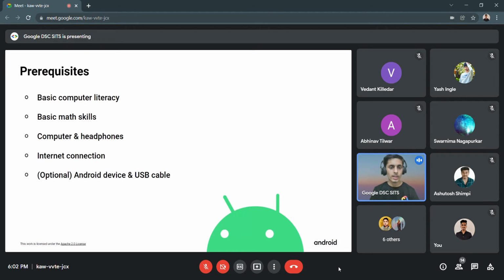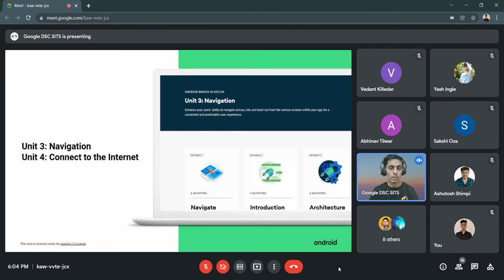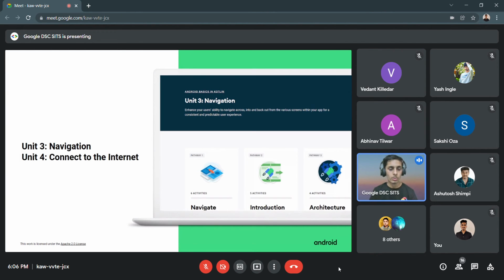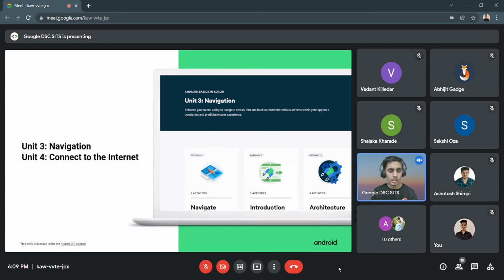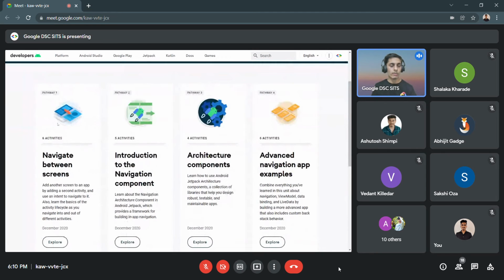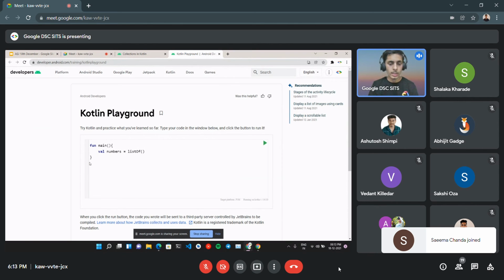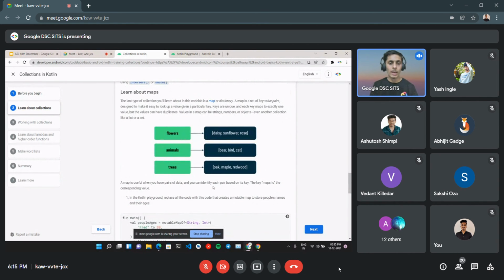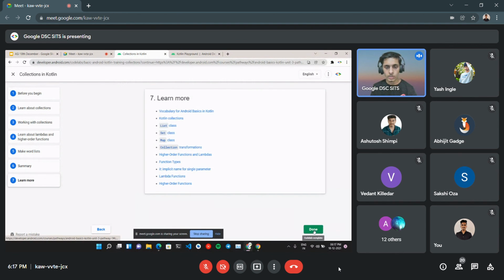Android Study Jam (ASJ) Session - 3